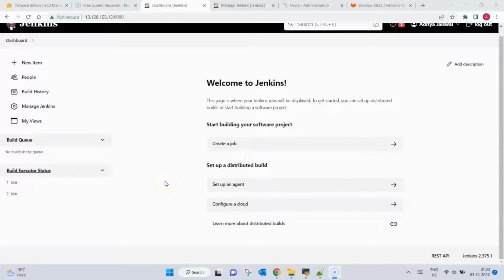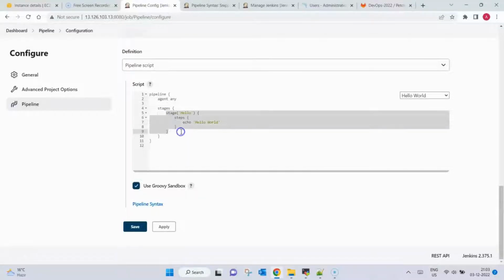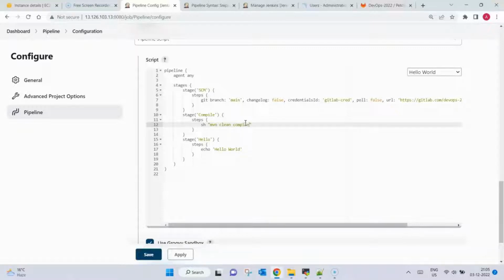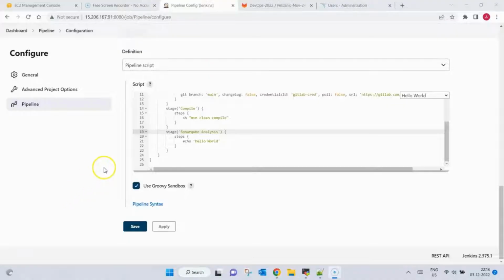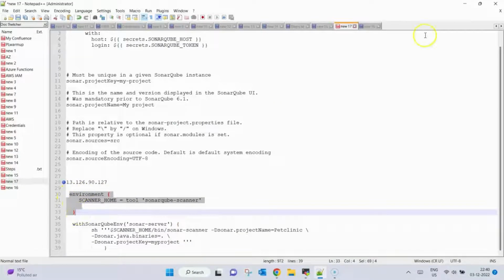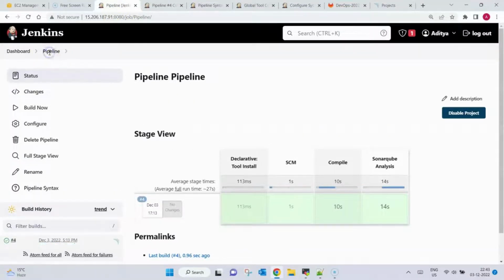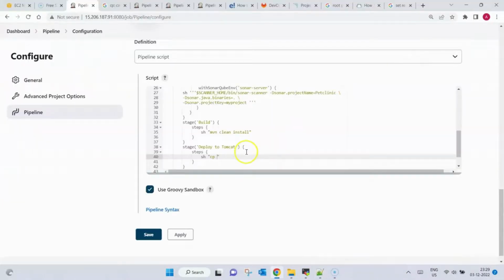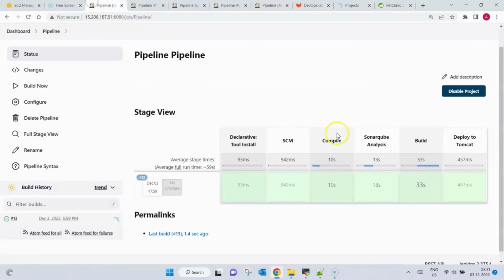Jenkins Pipeline Script Tutorial 2023